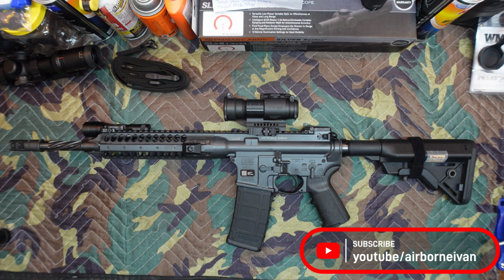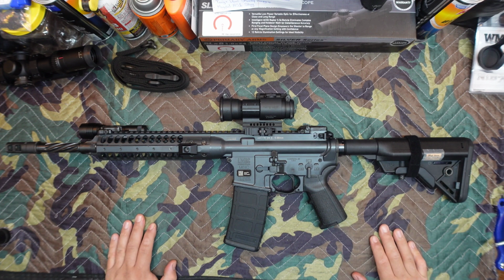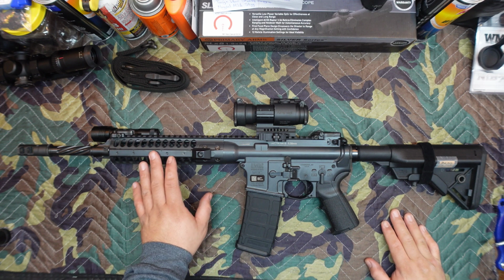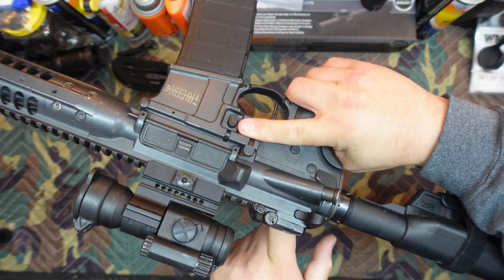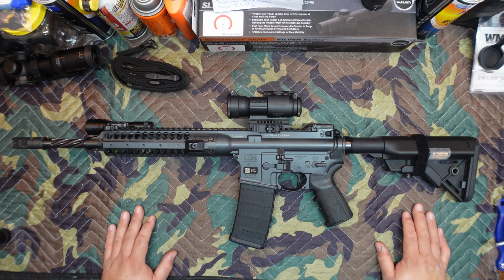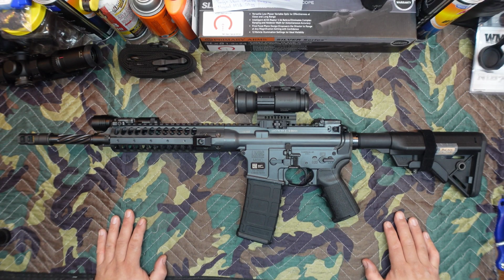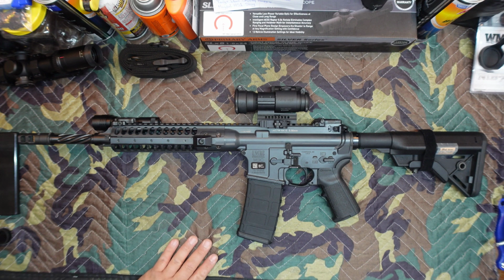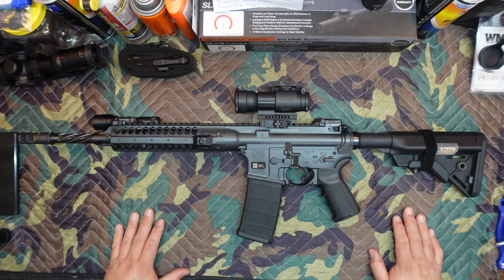LWRC M6IC Tricon (Revisited)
I revisit one of my first reviews, the LWRC M6IC Tricon rifle. The original review was horrible... had to do it right. Hopefully, I did.